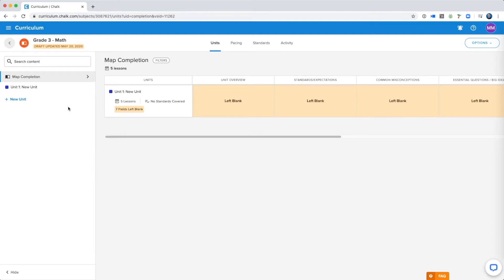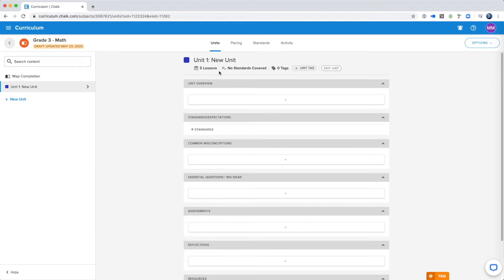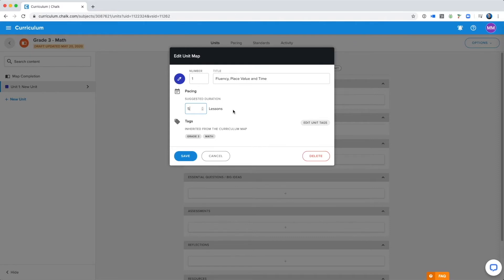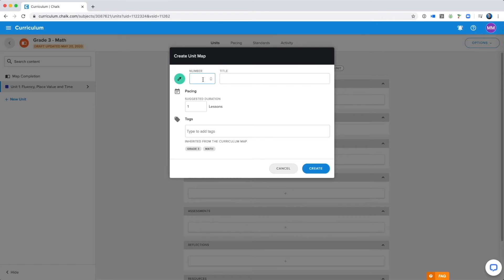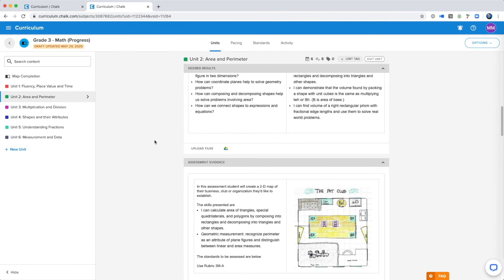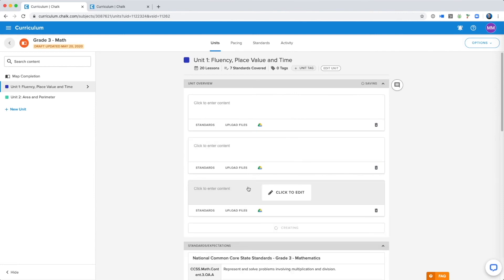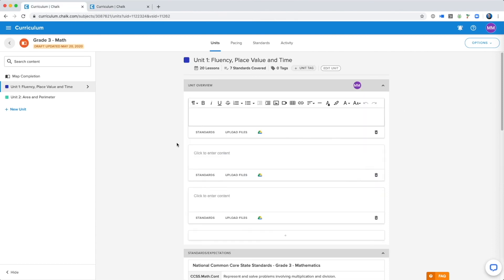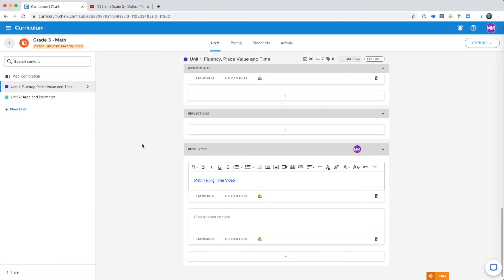How to edit a curriculum map [Support]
This video is a quick overview of your editing options within Chalk's Curriculum.